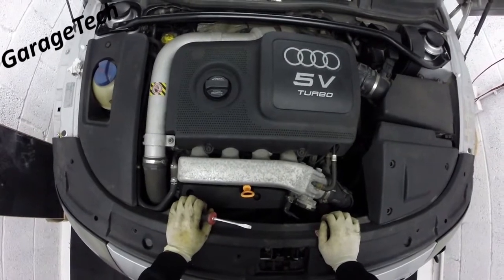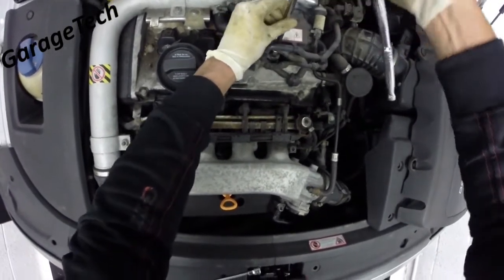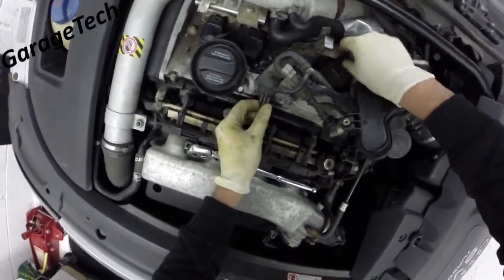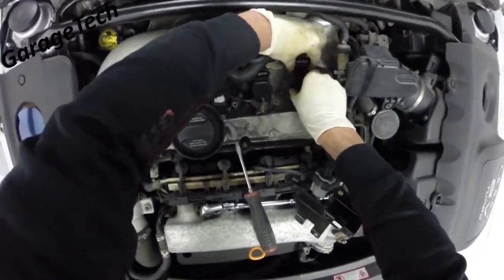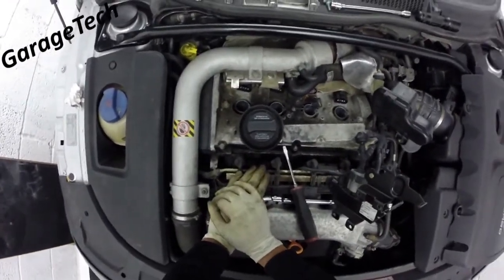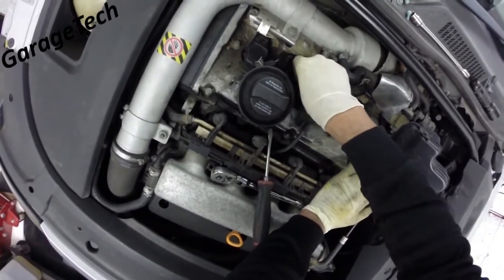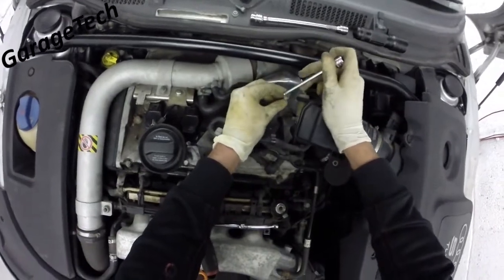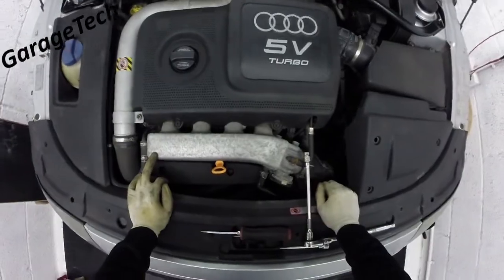1.8T ignition coil pack replacement Audi TT A3 VW Golf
Hey, this is a quick demo of how to remove and refit the ignition coil packs. These are common for failing and the engine will misfire/run rough.

You will only need a flat blade screwdriver, 10mm socket and a 5mm hex socket or allen key.

This is quite a simple job with what I would say the most difficult part being getting the connector plugs off the actual coil pack. The key here is to press the plug in, then release/pull the tab back and then push/pull the whole plug off. As you can see in the video you shouldn't need a screwdriver to help.